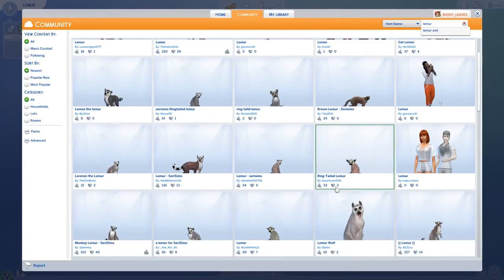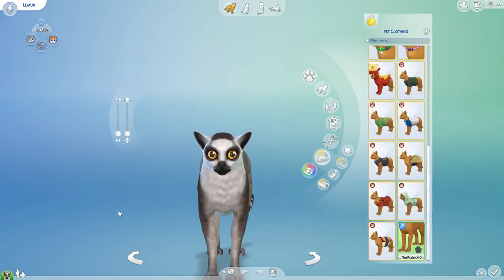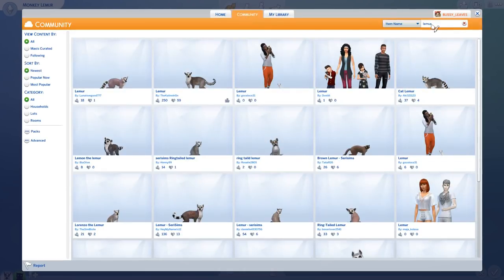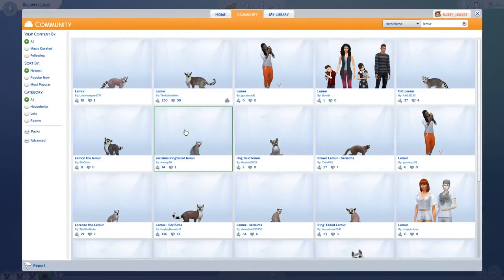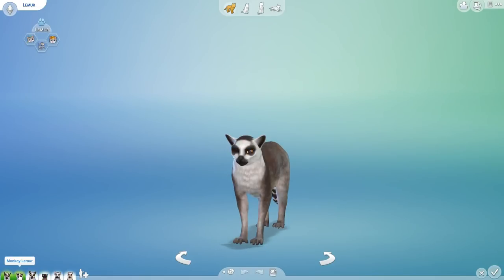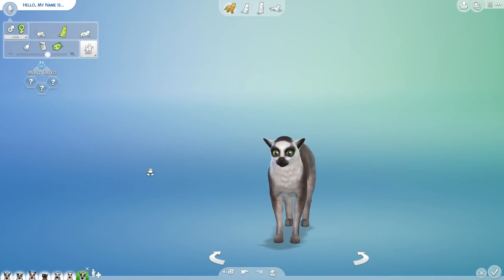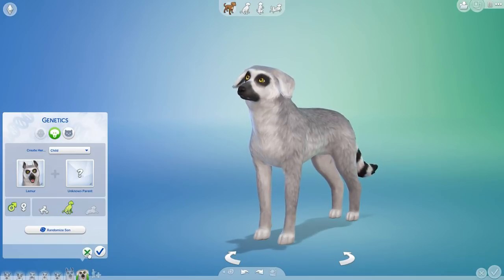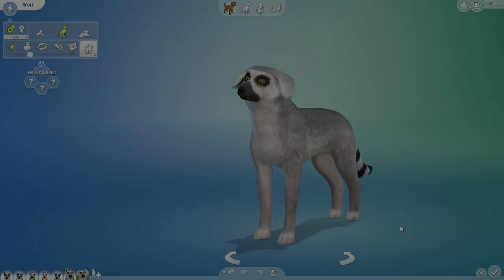Leaping Lemurs!! 🌿Sims 4 Wild Animal Gallery Safari!!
Guys I found TheKalinotr0n on Twitter!! :D :D And she has a TON of awesome surprises and beautiful creations - be sure to go find her both on Twitter and The Sims 4 Gallery to support her!!

To find out more about the fox variations shown in the video check out Also some food for thought: these variations are the result of humans selectively breeding foxes... for their fur!! Ahh!!

Please educate yourself on the effects of fur farms and exotic animal trades - while fun in Sims it is not fun in real life! Remember wild animals are not pets and the animals need their fur a lot more than we do!